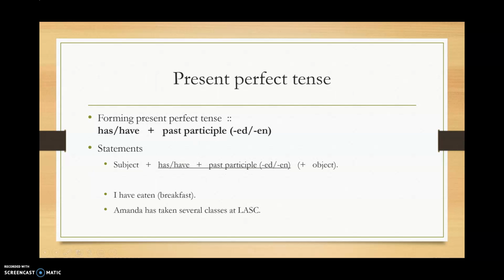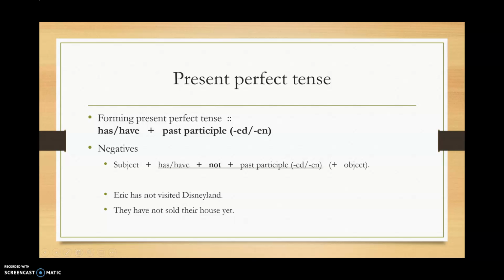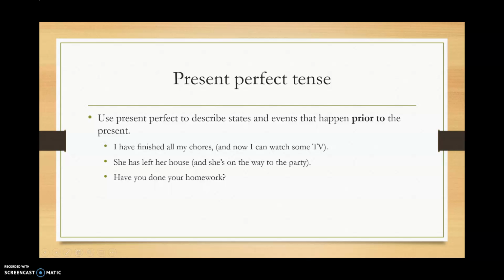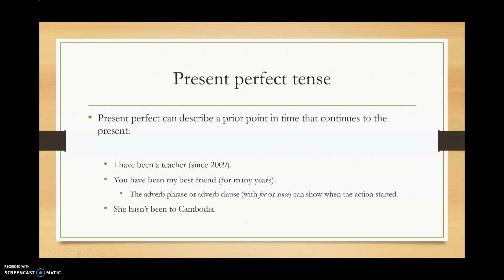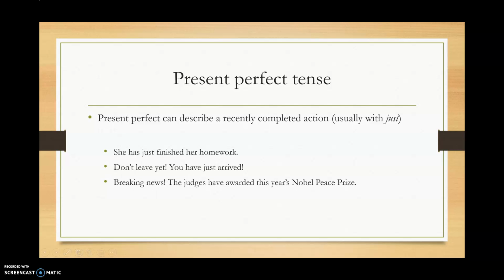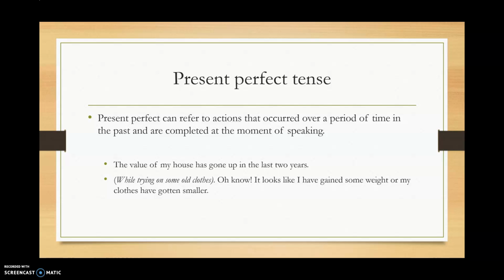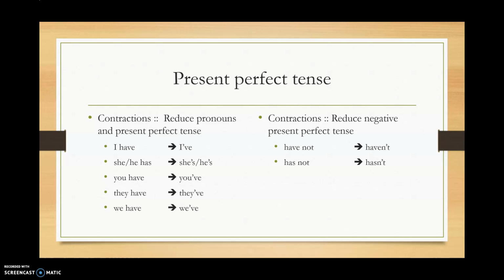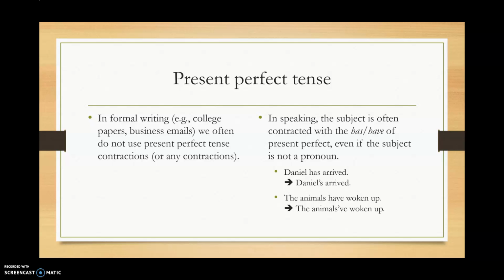English Grammar Lesson :: Present perfect tense